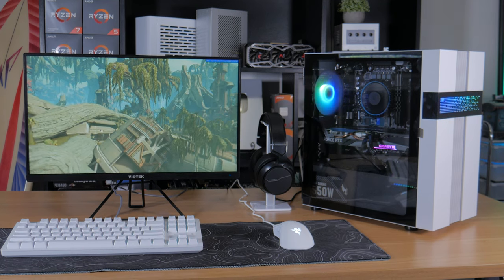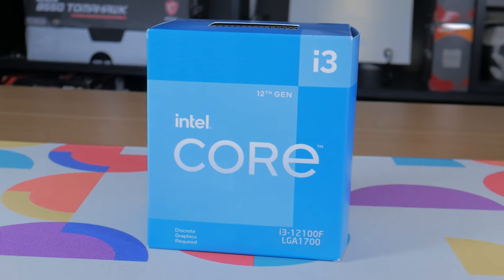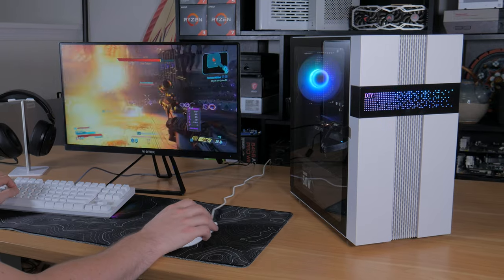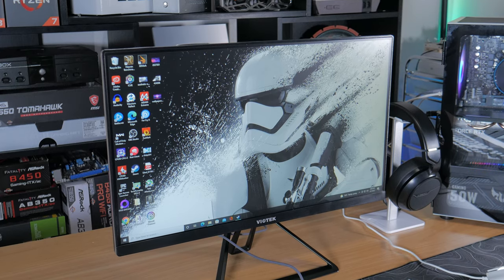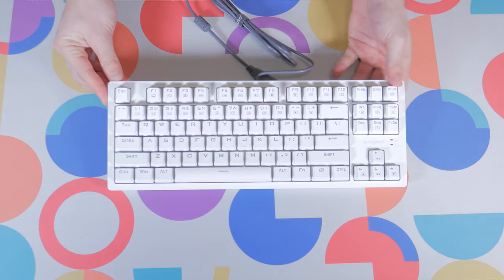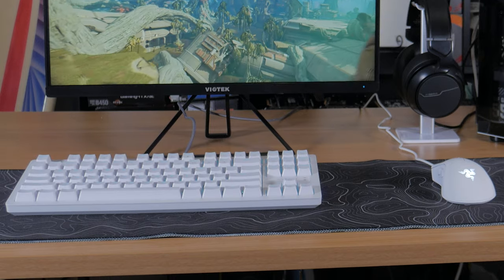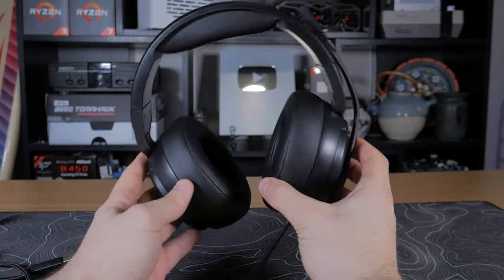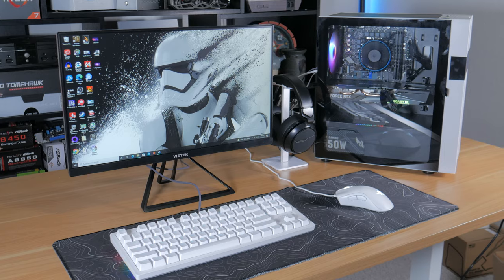$1000 FULL GAMING SETUP 2022! (PC, Monitor, Peripherals, and Headset)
Welcome to my first attempt at a full setup for a set budget. Please let me know what you think of this video/format and if you'd like to see more like it in the future.

Links to purchase the products featured in this video:

Desk mat
headphone stand
under desk headphone mount

PC Parts links(check all links to find the best price on each part):

GPU option 1
GPU option 2
Case: Only available on Newegg